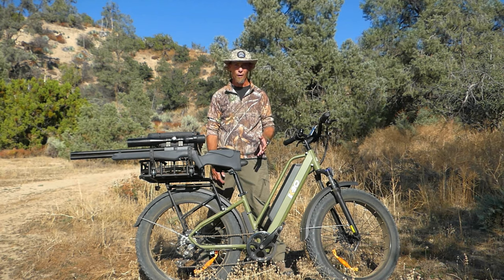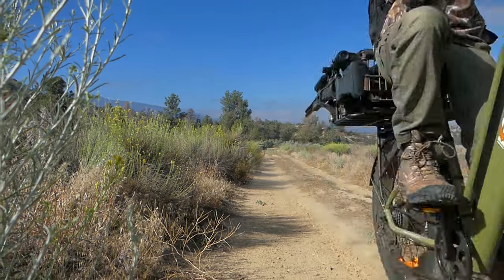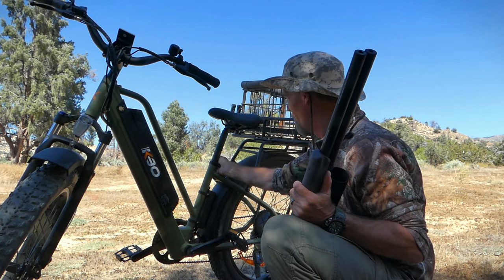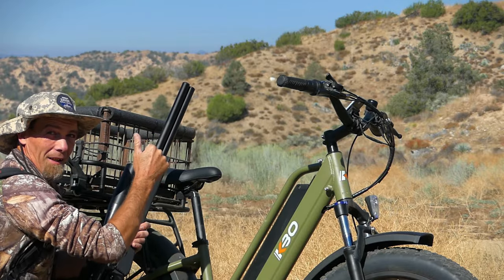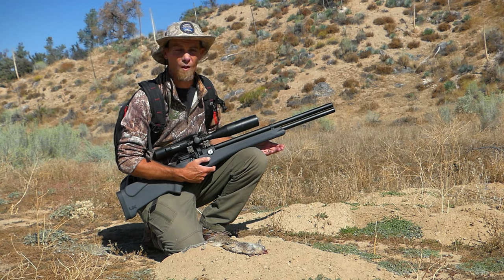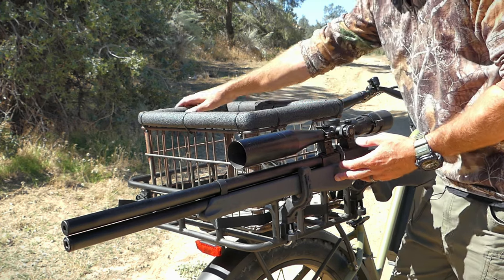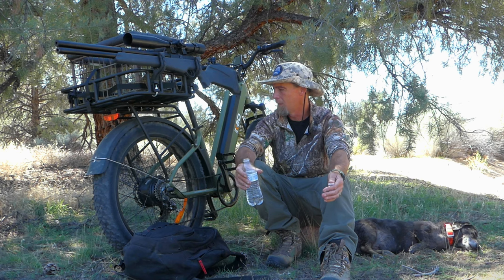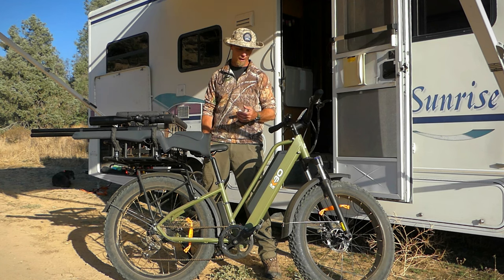Umarex Origin PCP Airgun hunting on Ebike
In this video Marley and I head out into the remote mountains with our New KBO Tornado Fat-Tire Ebike. We use the KBO Tornado to explore this large property and hunt for Ground Squirrels. The 750 watt KBO Tornado is outfitted with a large rear rack that we use to carry Marley and the Umarex Origin. This is our first time using the Umarex Origin PCP Air Rifle in .25 caliber out in the field. Using an ebike for hunting allows us to cover lots of ground while being able to stay quiet for hunting Ground Squirrels on the ranch.

Thanks for all the support to the channel, YOU are what keeps us out in the field creating content. If you would like to help, please share this content with others who might enjoy.